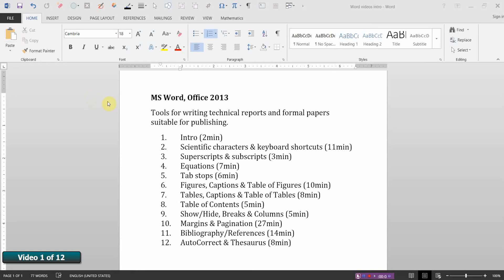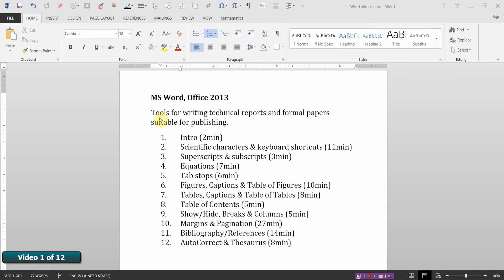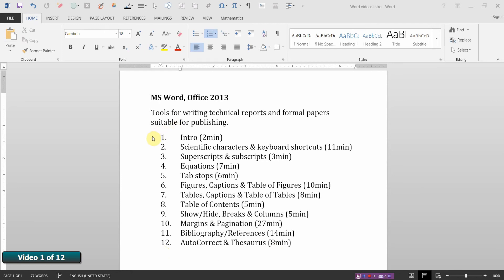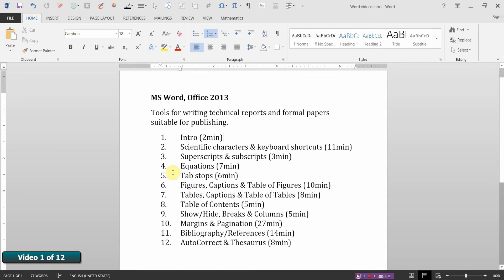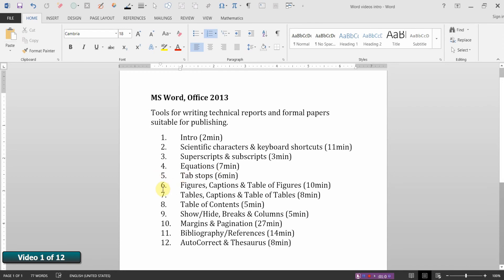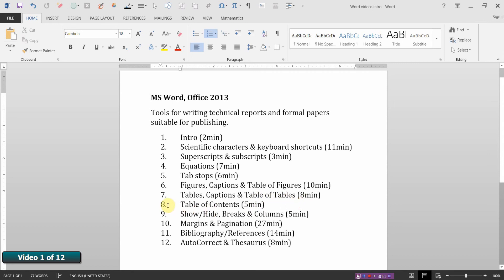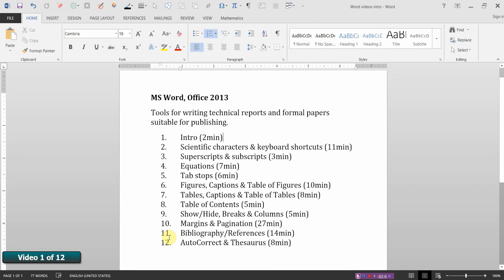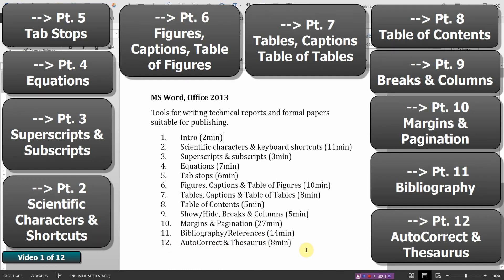MS Word 2013 writing technical reports & formal papers, video 1 of 12